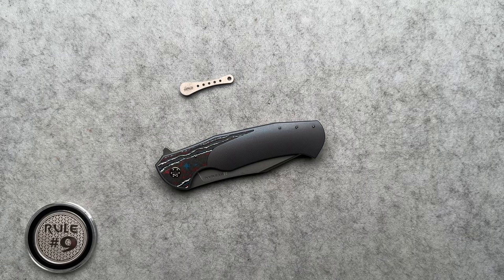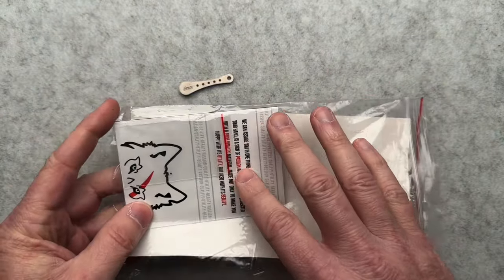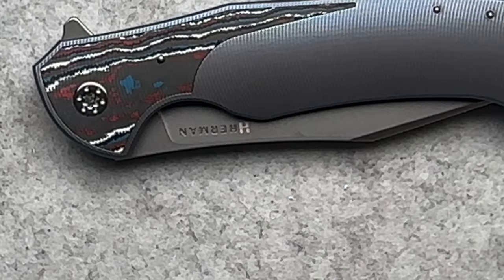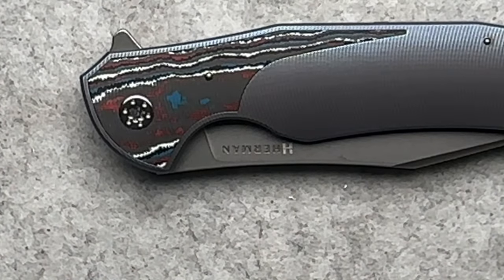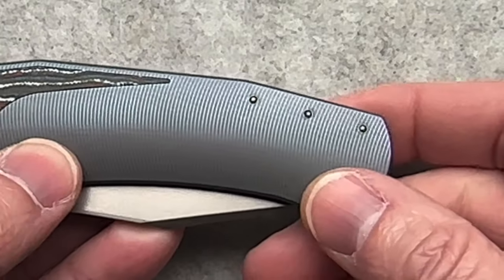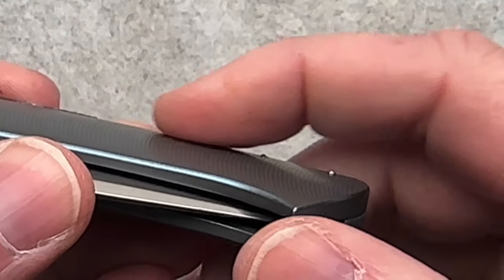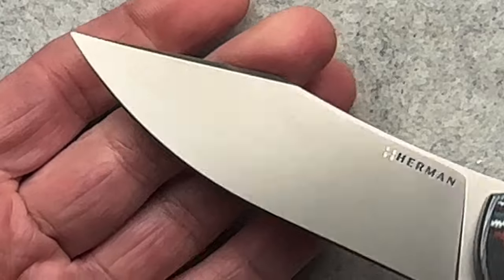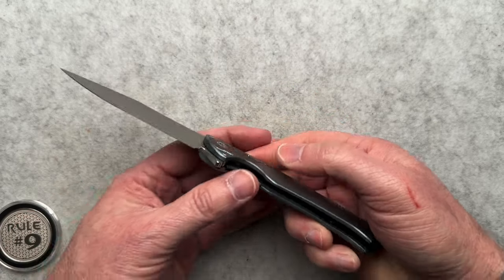Herman Knives Mantis Knife Review